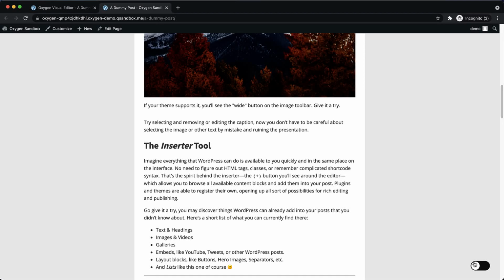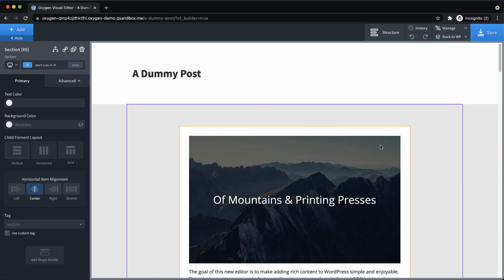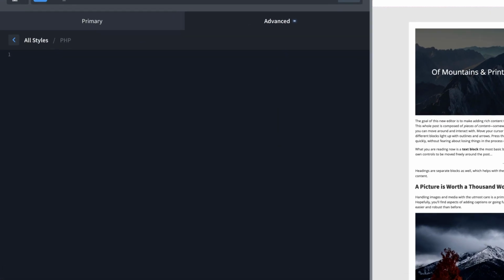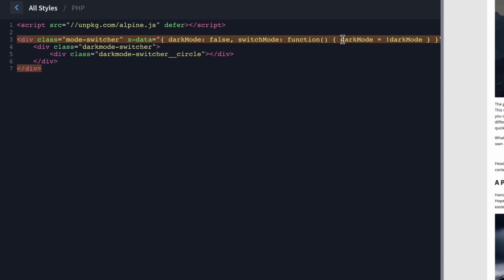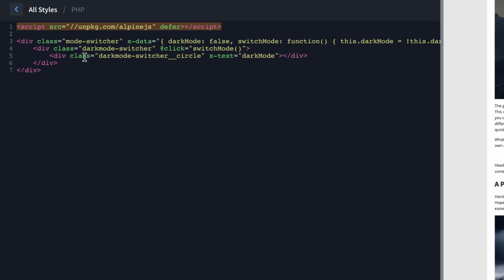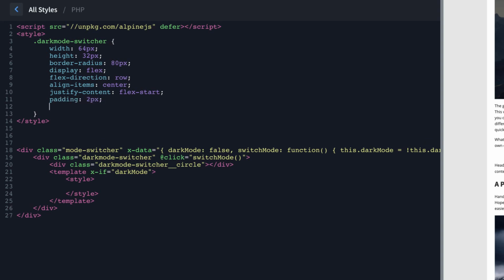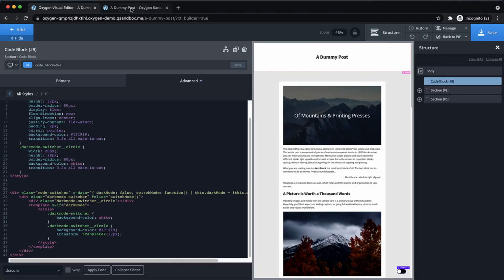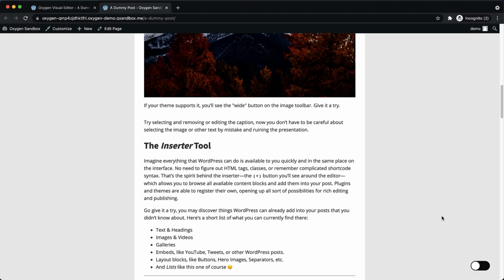Making A Dark Mode Toggle In WordPress With Alpine.js And Oxygen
In this video, see how to make a dark-mode switcher for your site using Alpine.js.